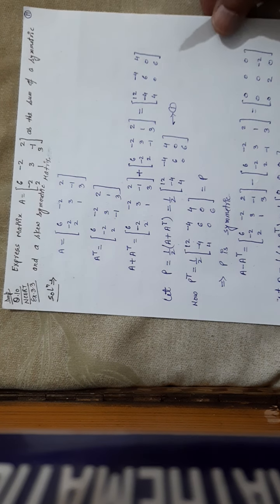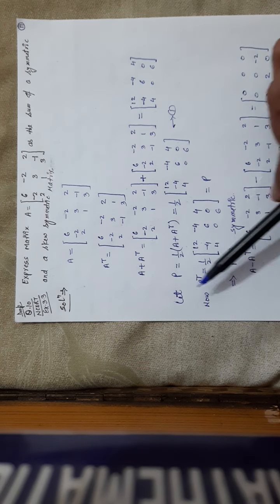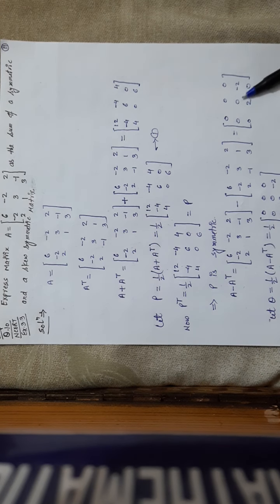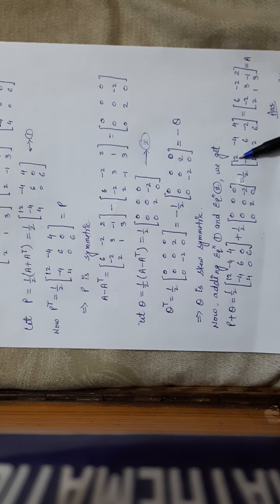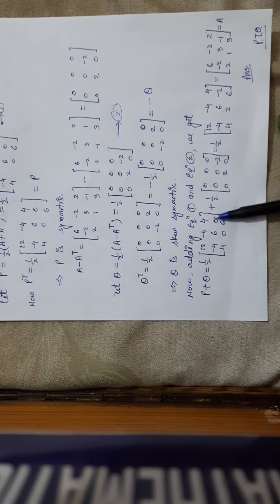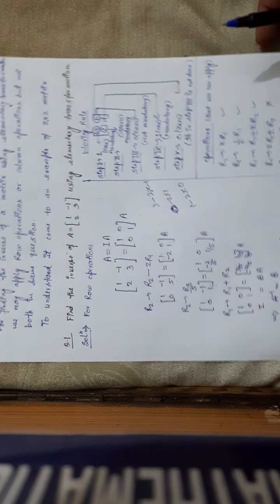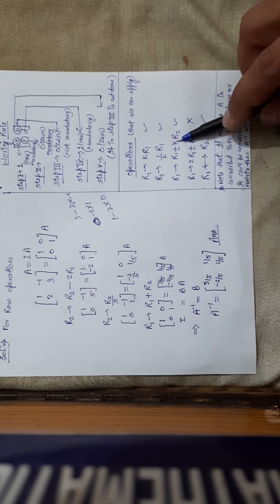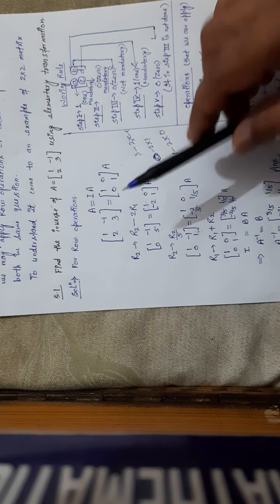Matrices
Symmetric and Skew Symmetric Matrices PART6